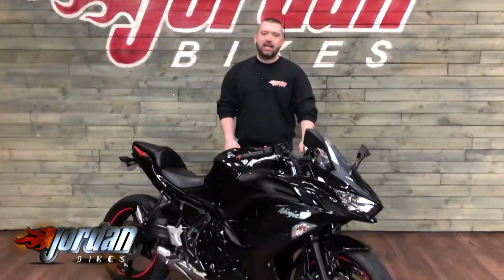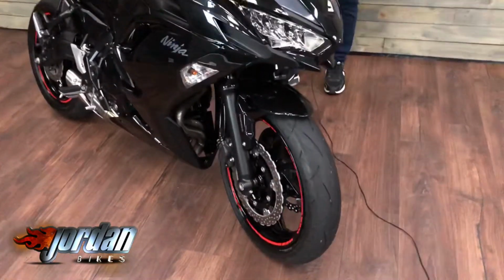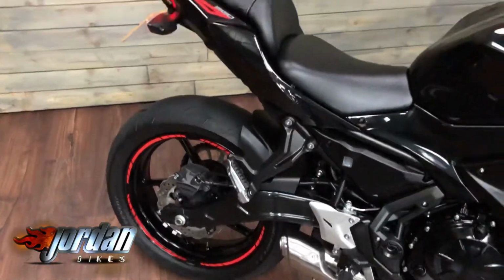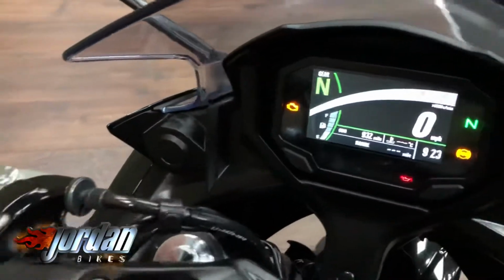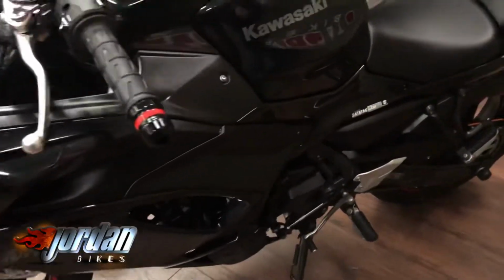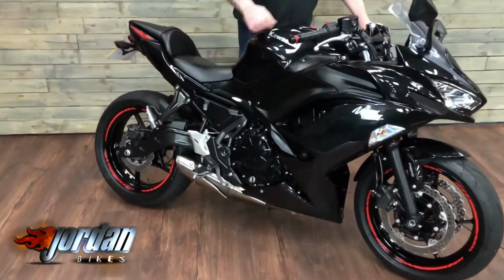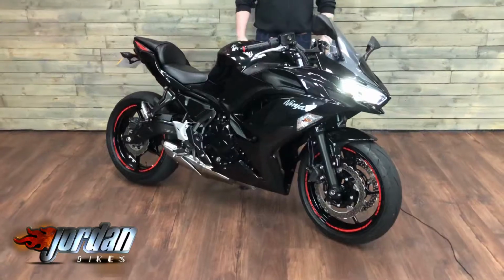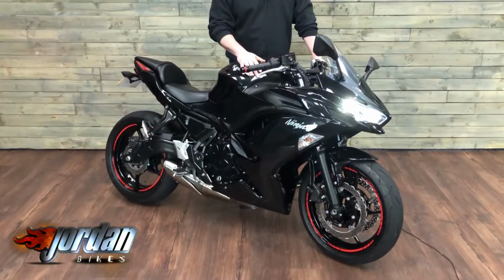Jordanbikes- For Sale, Kawasaki Ninja 650 ABS, 2020 70 plate, 932 miles, £6190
For Sale, Kawasaki Ninja 650 ABS, 2020 '70' plate with only 932 miles on the clock. This is a pristine, one owner bike with low mileage, that looks stunning in the gloss black colour scheme. The Ninja 650 replaced the popular ER6-f, with a more nimble chassis and updated features such as slipper clutch, ABS, gear indicator, three way manually adjustable screen, and a full colour TFT display. With their racey looks, but maintaining a user friendly riding style, they offer excellent all round versatility and value for money. Yours for only £6190